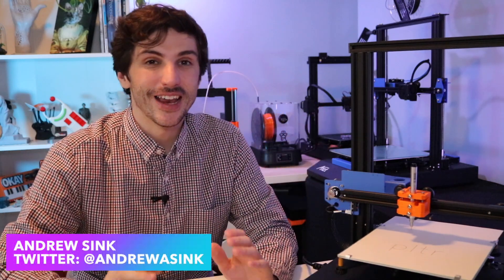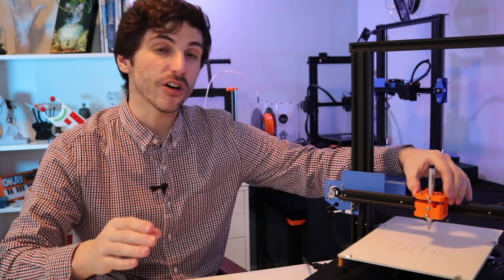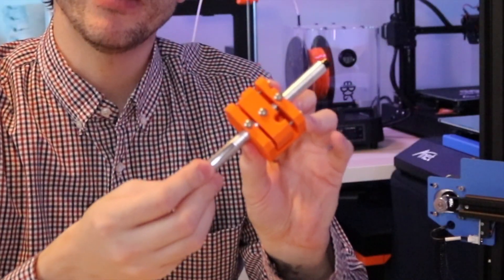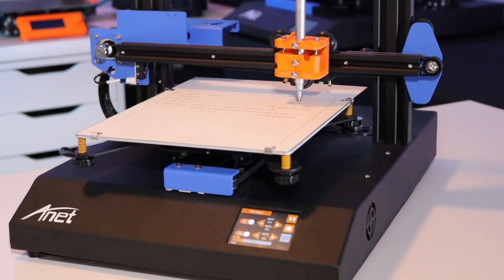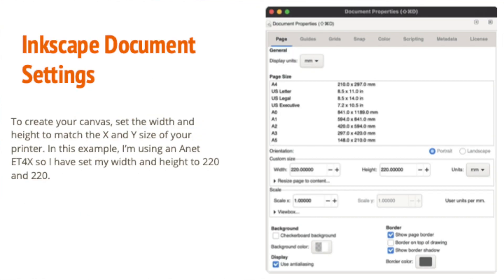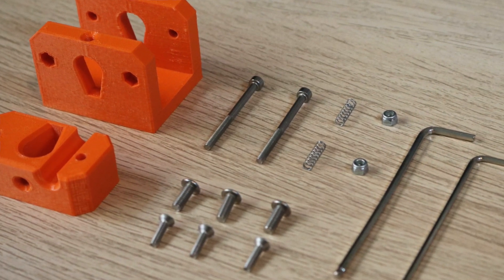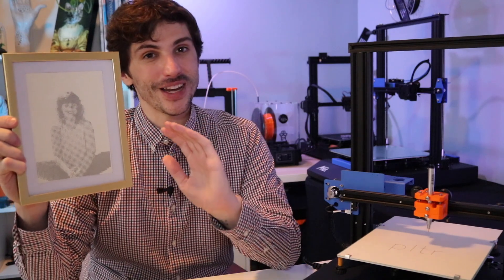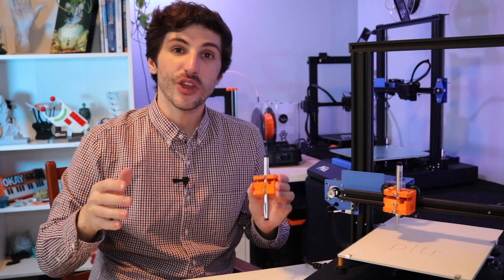pltr v1 Pen Plotter Toolhead - It's Here!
MORE BELOW ↡↡↡↡

TOOLS & STUFF:

Anet ET4X

110 lb. Ivory Cardstock

Fineline Needle Pens